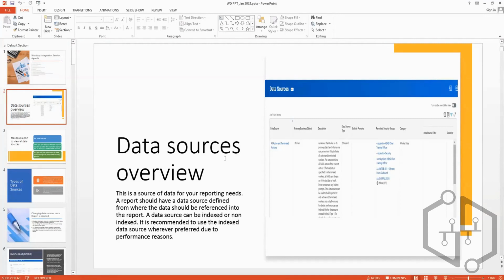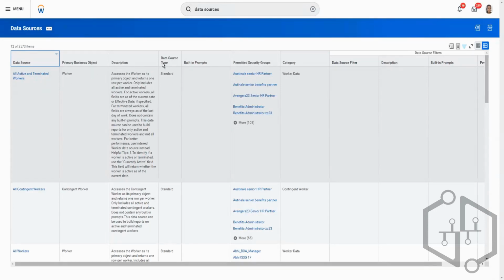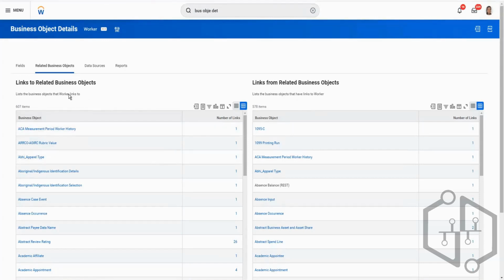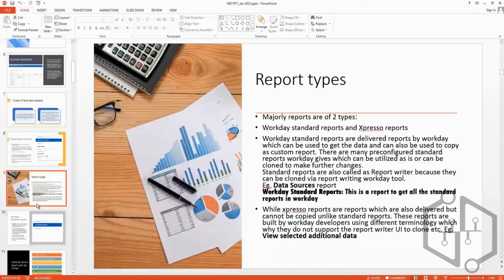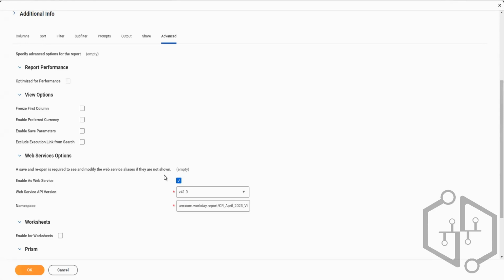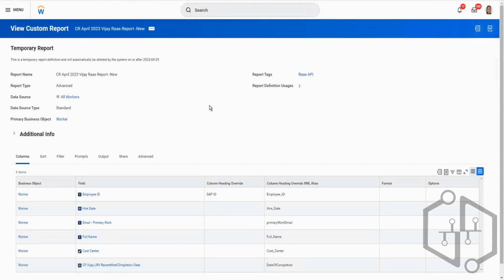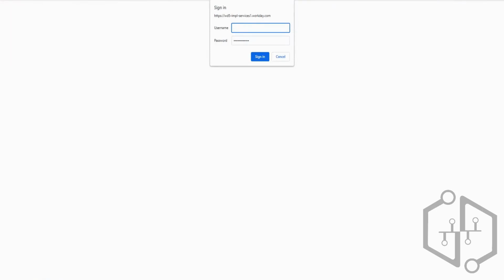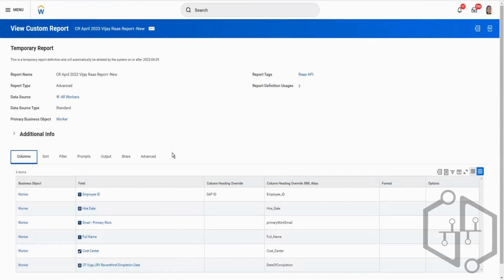Workday Integration Data Sources | Business Object | Report Types | uDemand